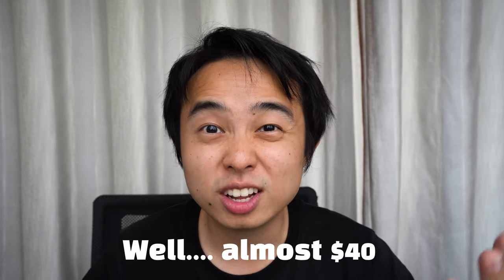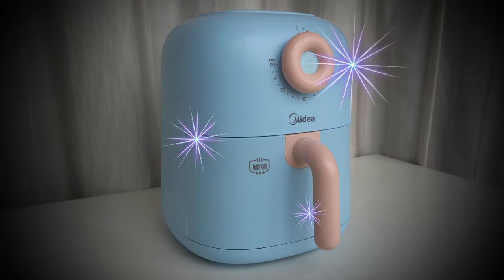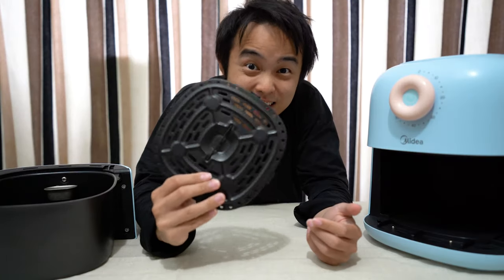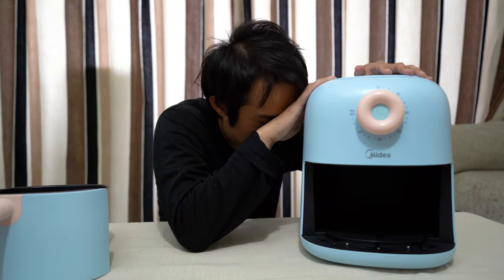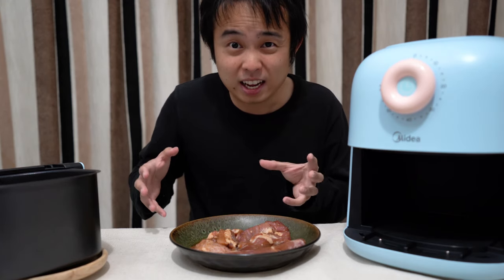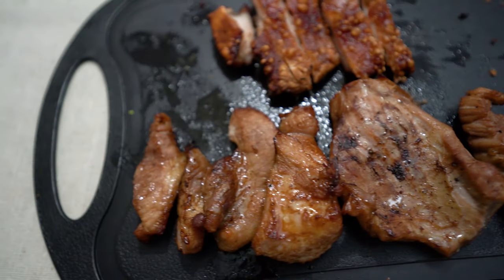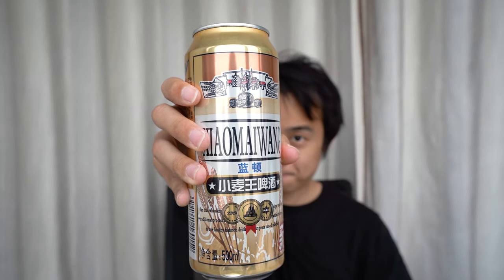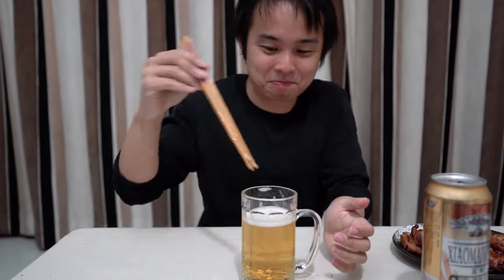Making crackling pork with my new Airfryer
Its my first month in Beijing and I got myself a CHEAP AIRFRYER!
Will it pass the CRACKLING test?

A simple click from you but it really helps me with the channel.

My Vlogging Equipment:
Main Camera Sony A7iii
Sony 28-70mm F3.5-5.6 FE
Tamron 17-28mm
Rode VideoMicro Compact On-Camera Microphone
Joby GorillaPod 3K Pro Kit
SanDisk Extreme Pro SD Card
SanDisk Extreme Pro Portable SSD
Neewer Camera Bag

Credits:
SOUND

Image
Artist: Brian Minkoff – London Pixels
Artist: U.S. Embassy New Delhi
Artist: DonkeyHotey
Artist: Mark Rain